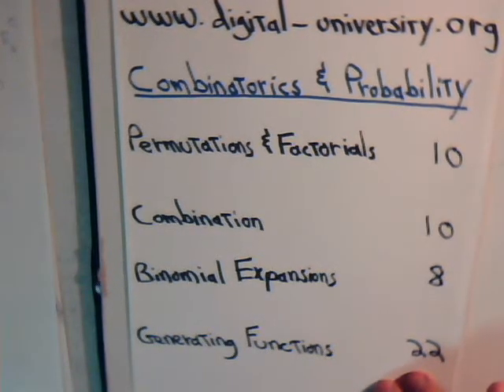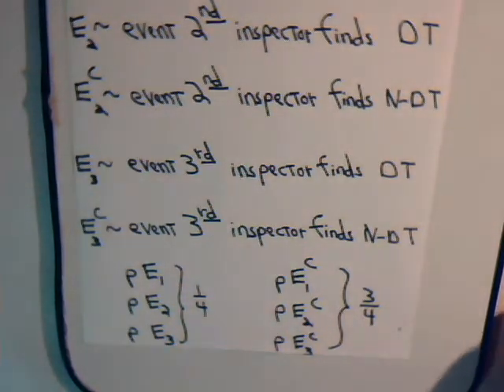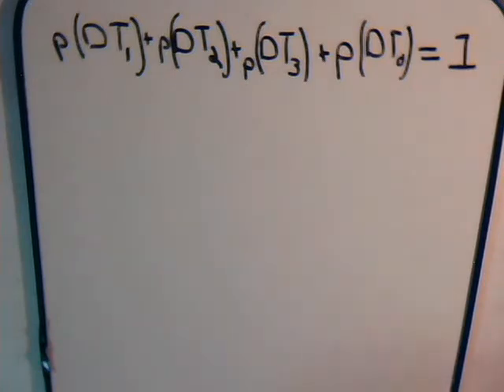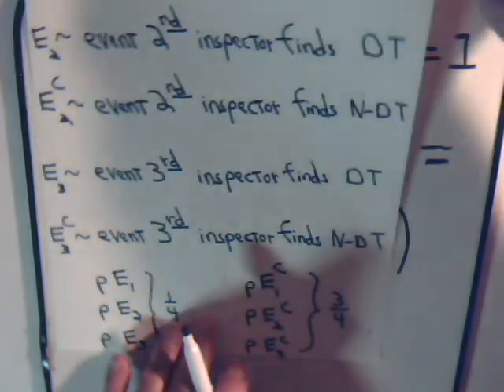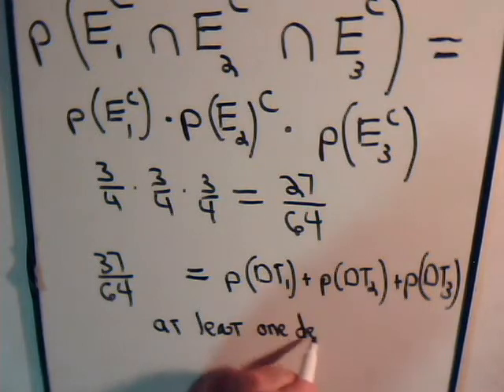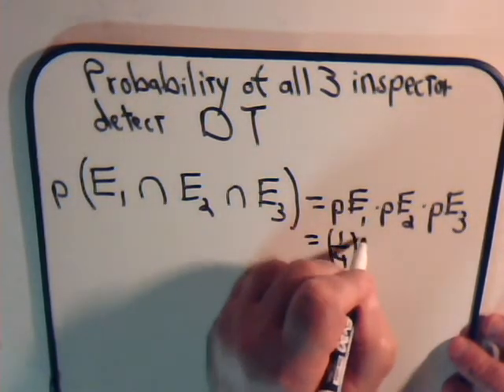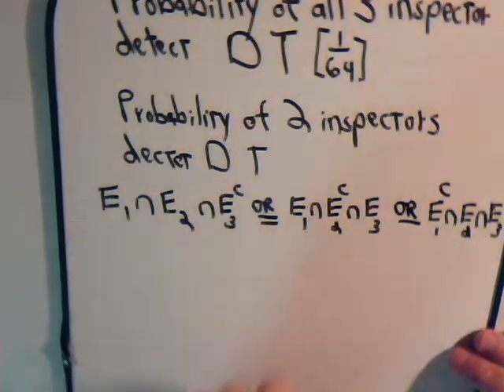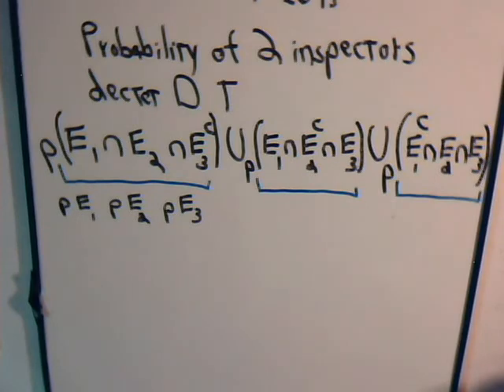Probability Problem #6 Part 1: Compound Events (Long Example)